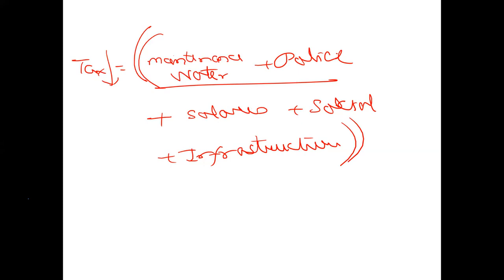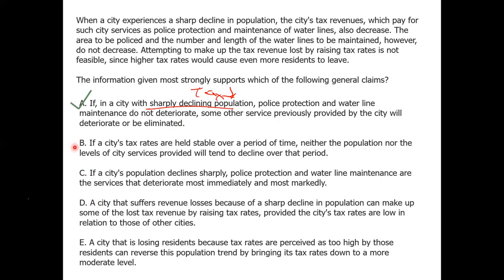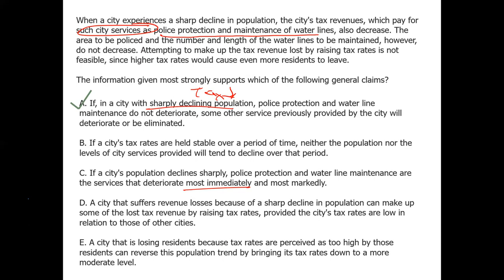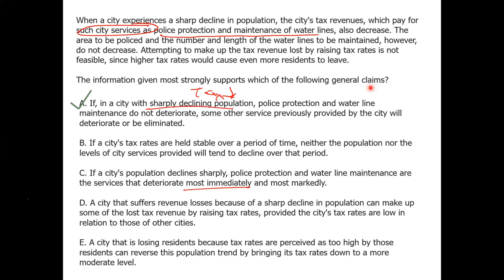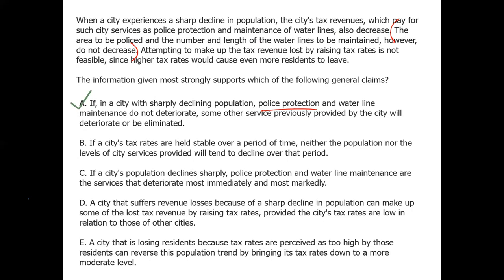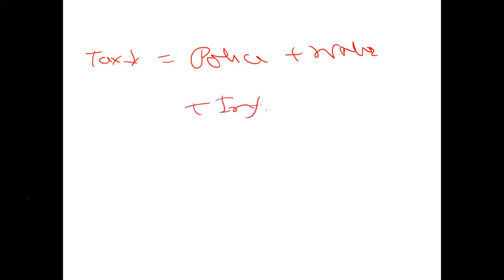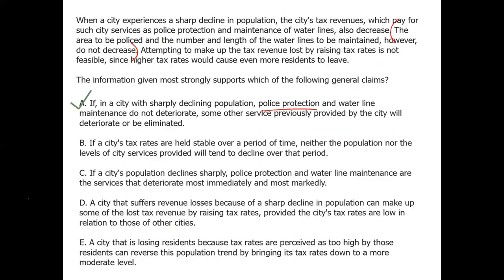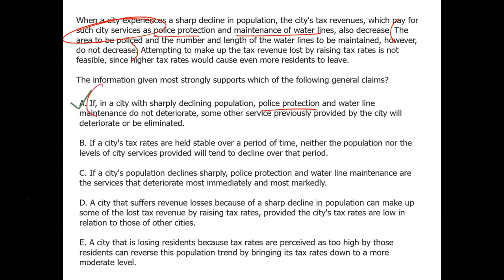GMAT CR Question: When a city experiences a sharp decline in population, the city's tax revenues